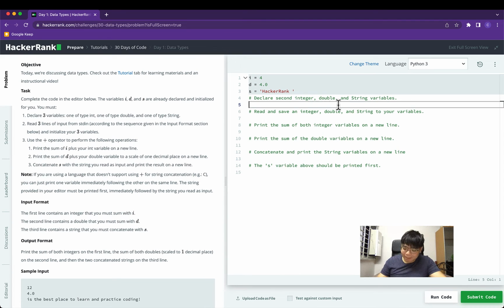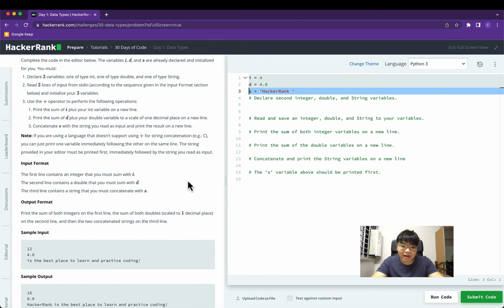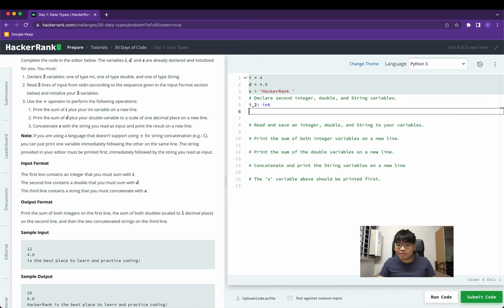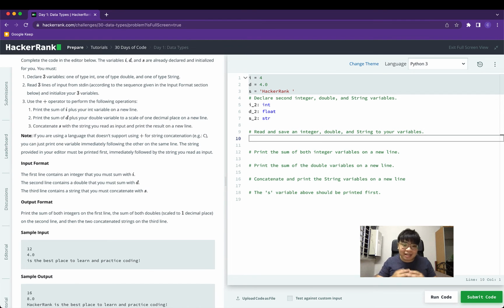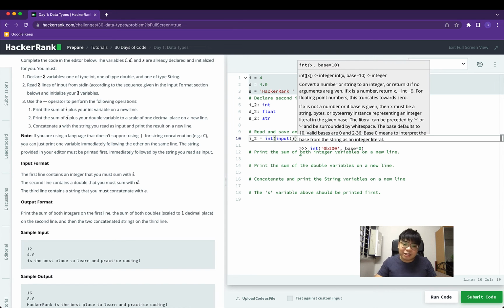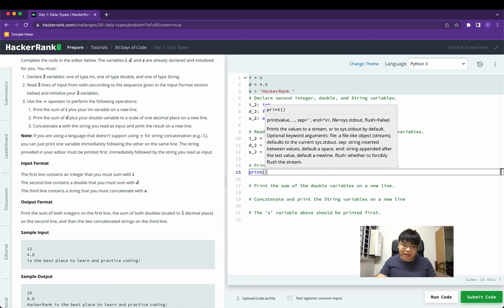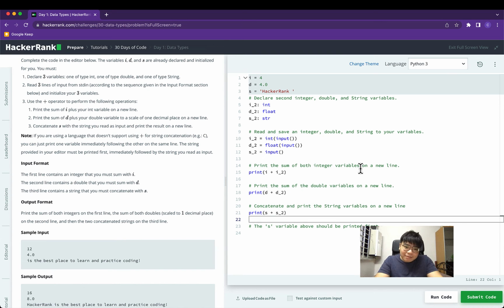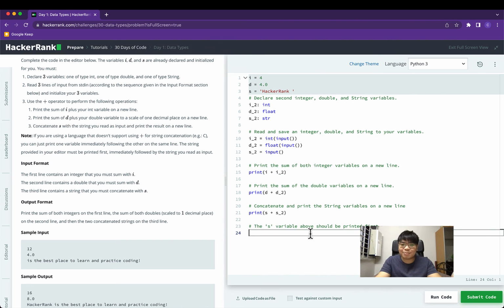Python - Day 1 - Data Types - 30 Days of Code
Concepts:
- defining an int, float variable
- reading in line strings from input with input()
- casting a string into an int with int()
- casting a string into a float with float()
- adding int, float with + operator
- concatenating strings with + operator